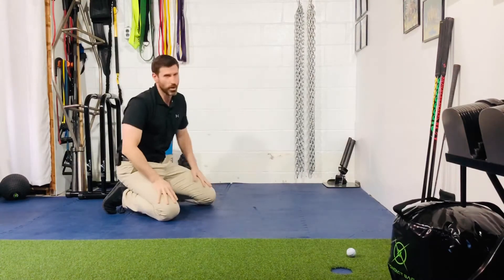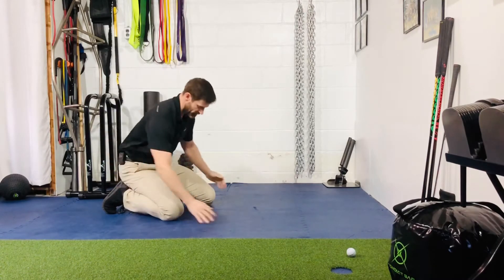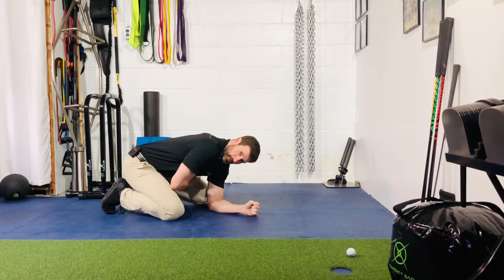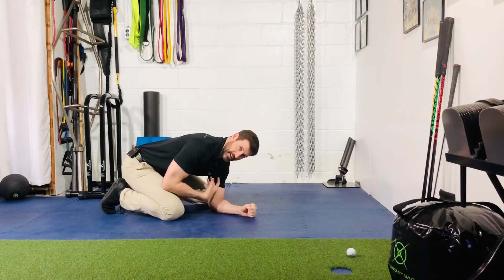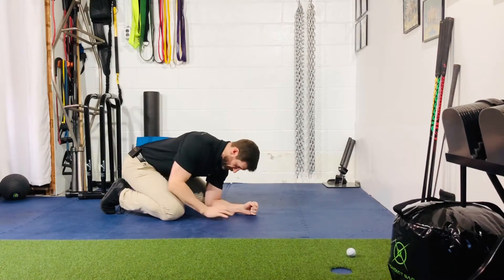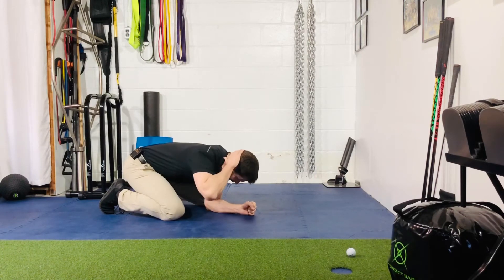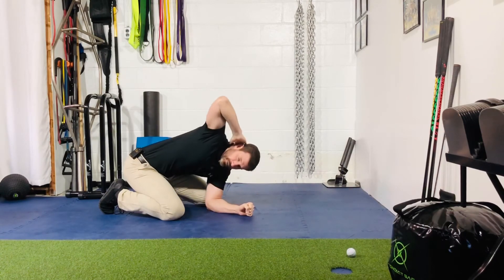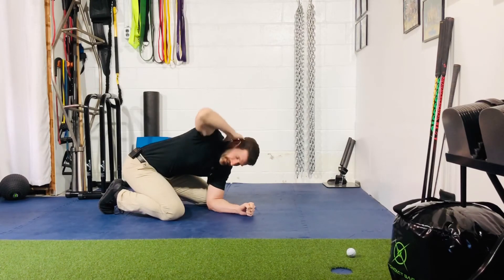Quadruped Thoracic Rotation with Block